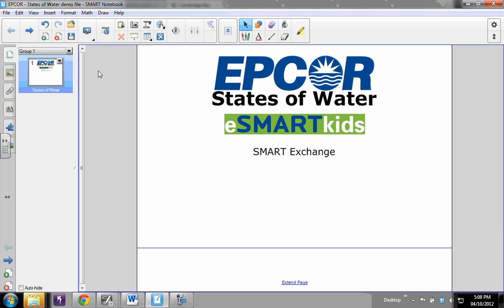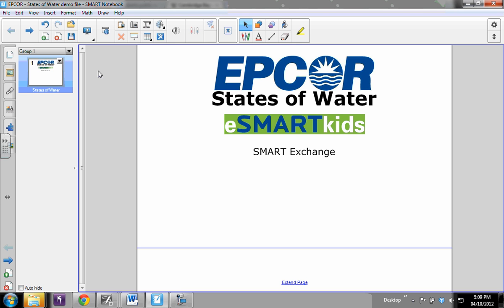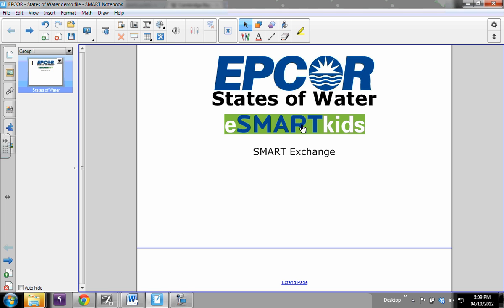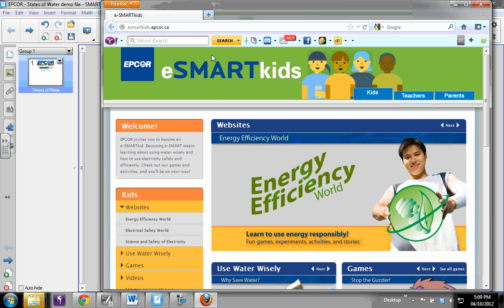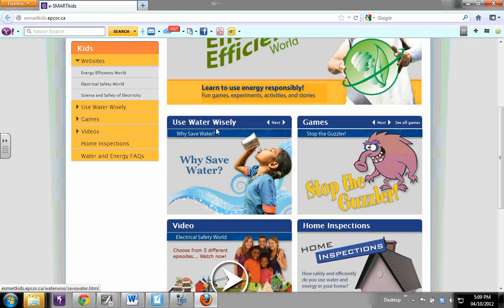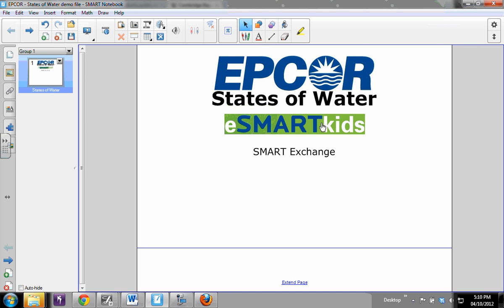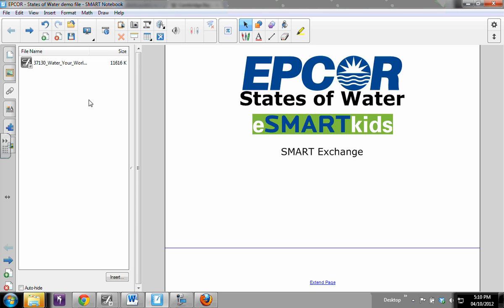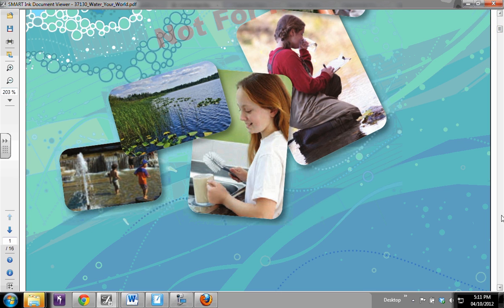October04 0521 EPCOR Concept Video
Copyright Tapankov Digital Learning Services Inc.